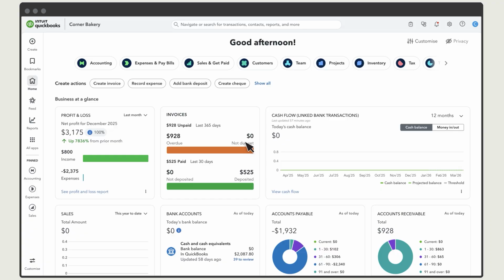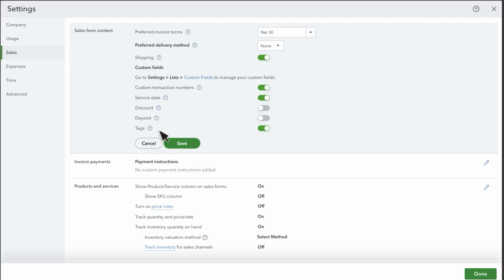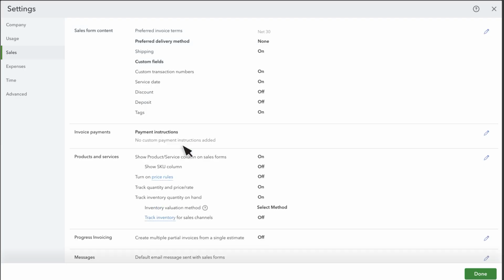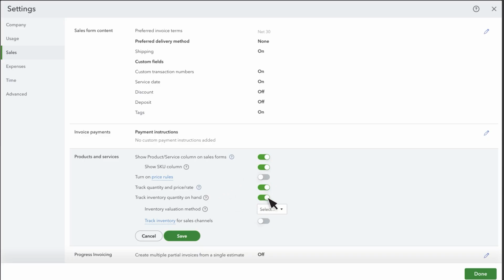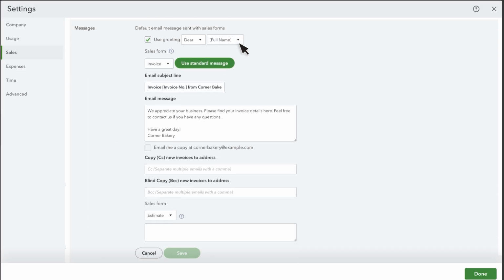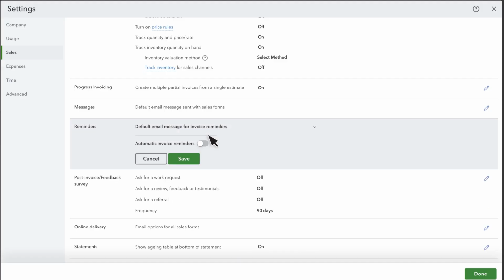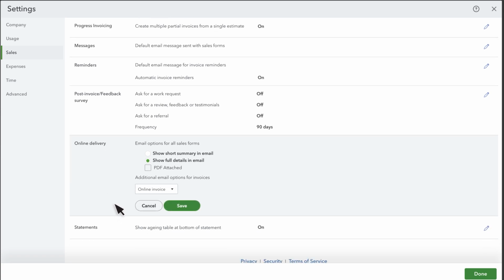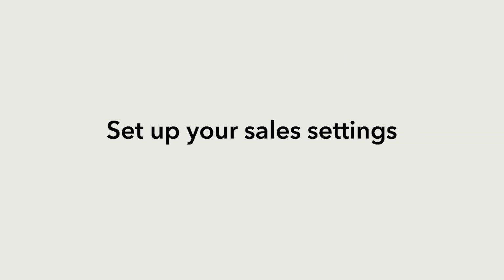How to set up sales settings in QuickBooks Online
QuickBooks has useful settings to help track sales, and the video outlines how to access and configure these settings to decide what QuickBooks tracks when recording a sale, turn on time-saving features, and customize customer messages.